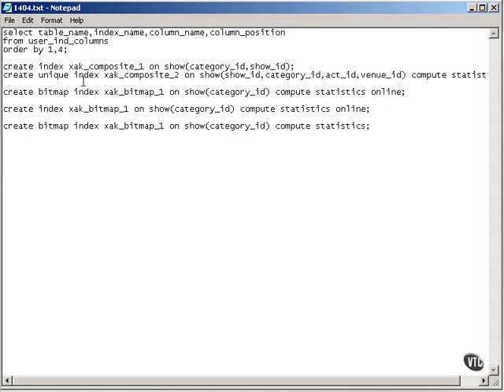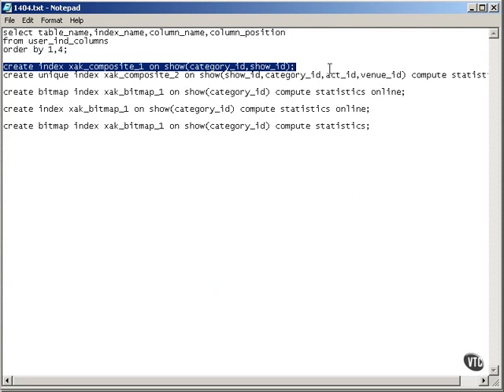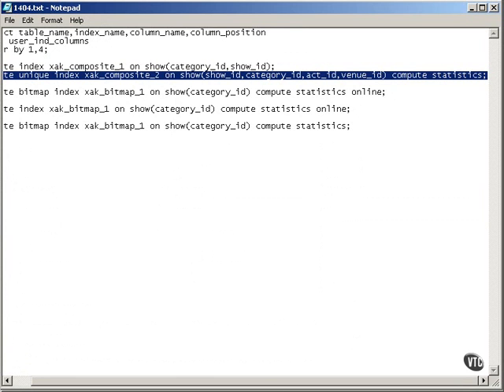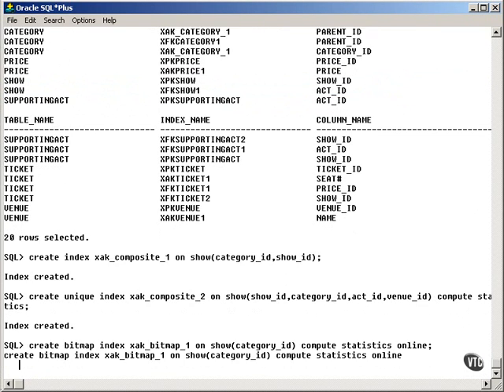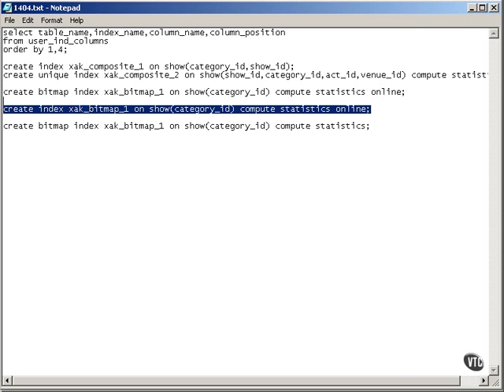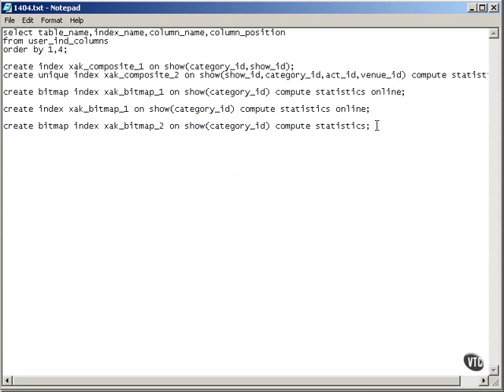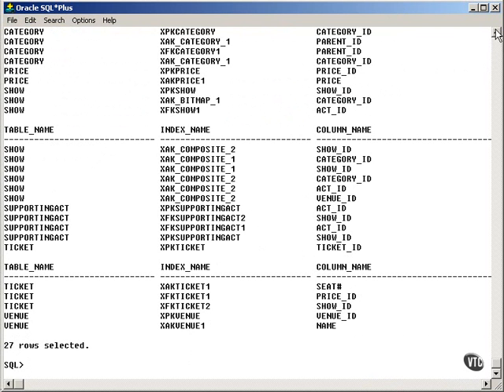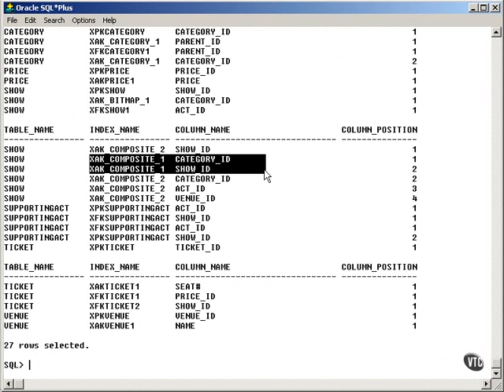oracle performance tuning 26